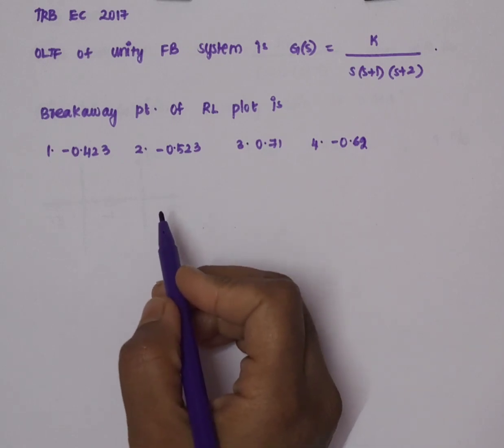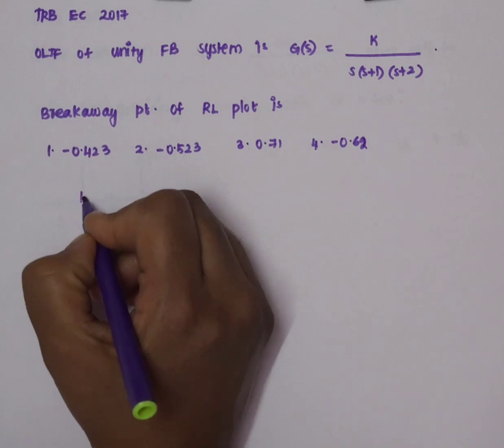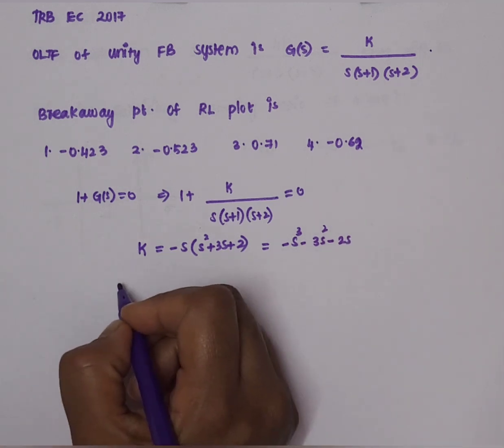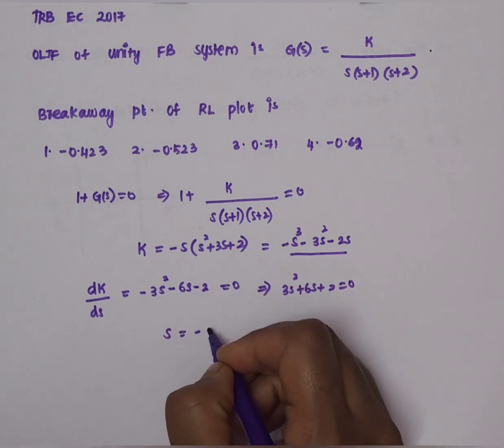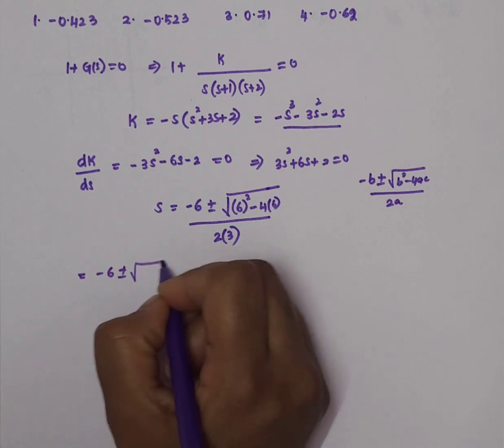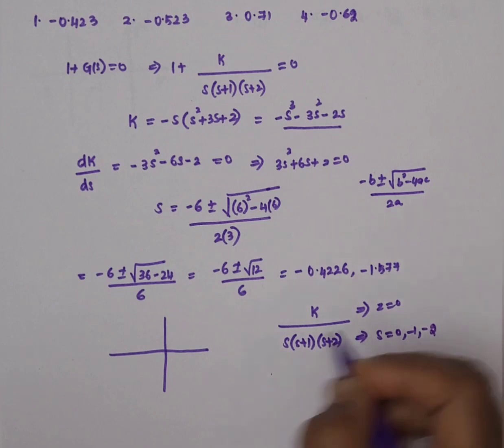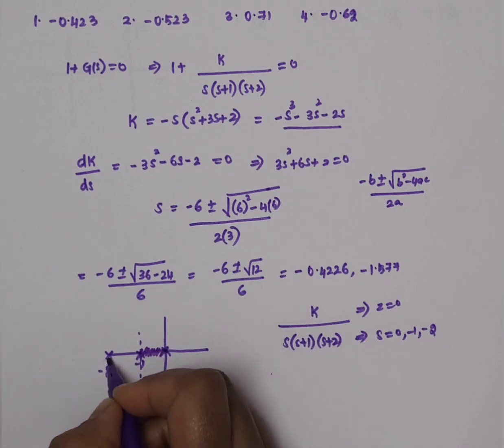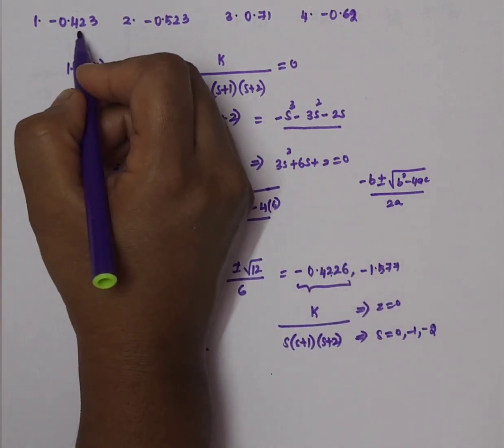Root Locus | Break points | TRB Question | Control System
In this video TRB Question from Control System under the topic Root Locus is solved.